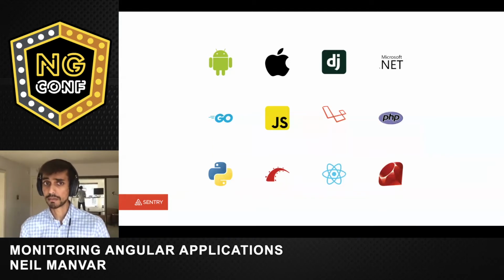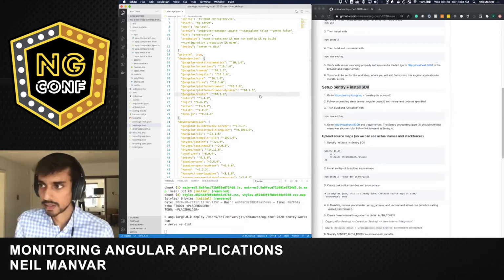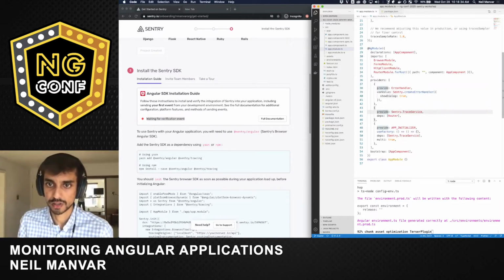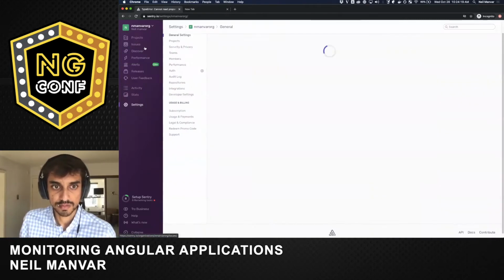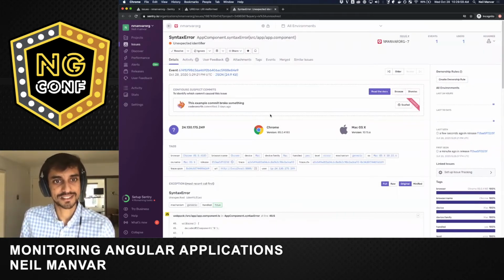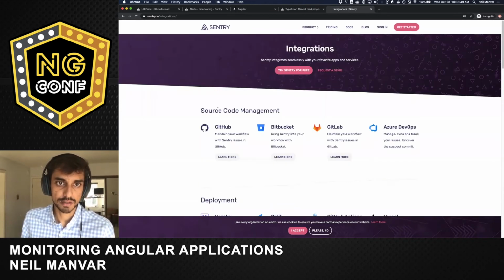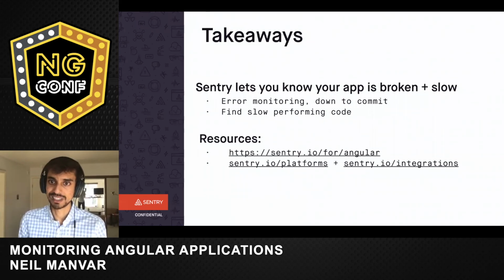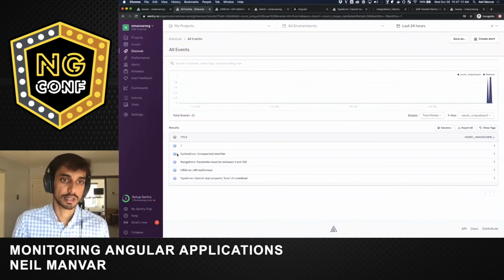Monitoring Angular Applications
Learn, step-by-step, how to set up Sentry in your Angular Applications so you can monitor Errors and Performance. (Neil Manvar at ng-conf, 2020)